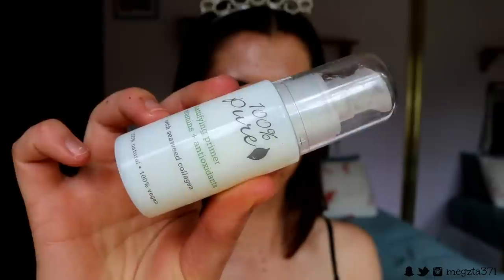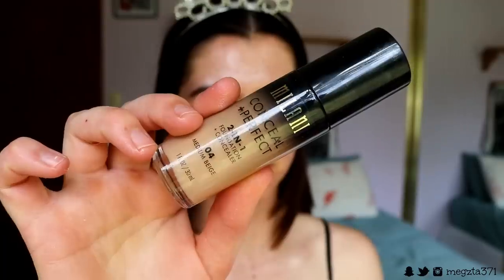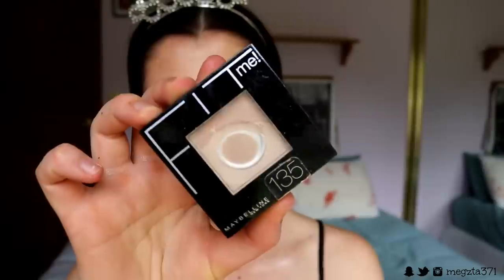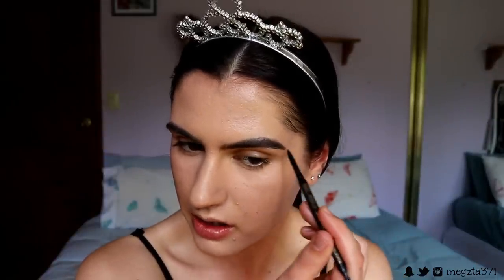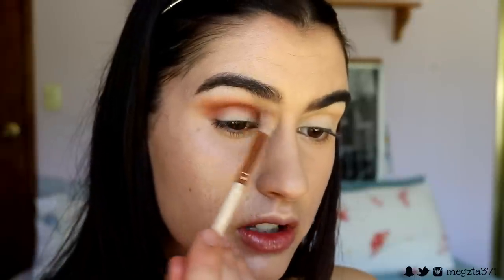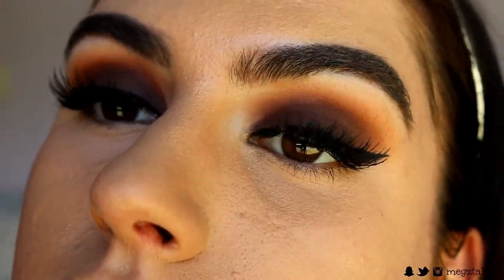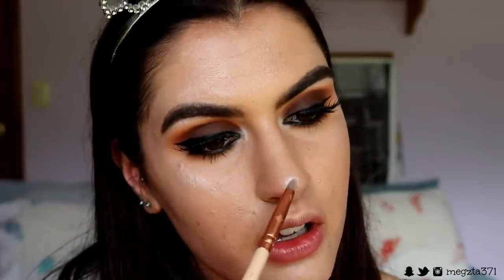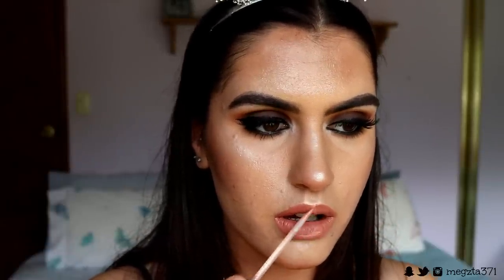DRAMATIC NIGHT TIME GLAM | CCGRWM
LET’S CONNECT!